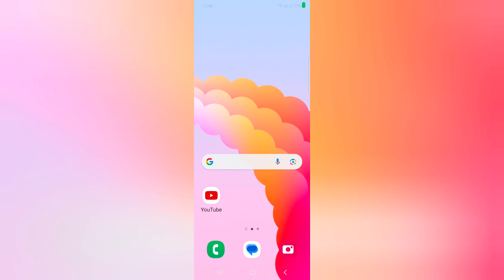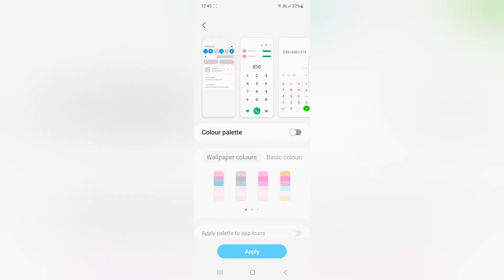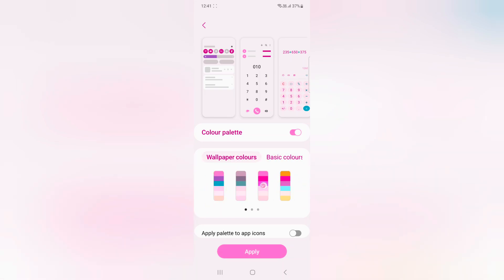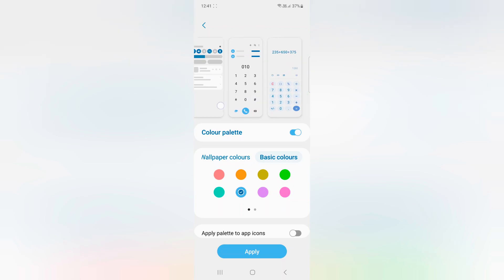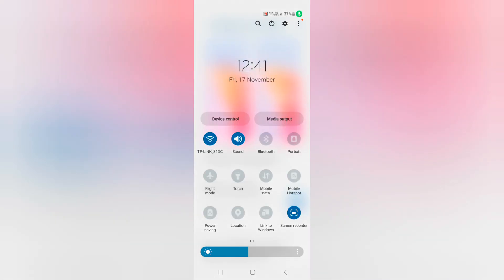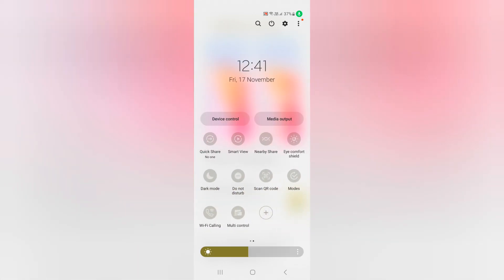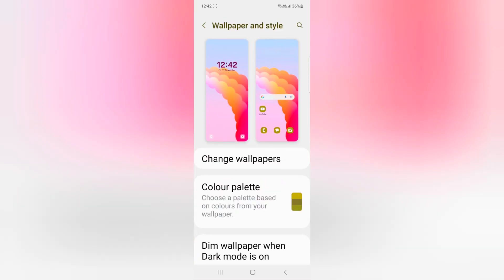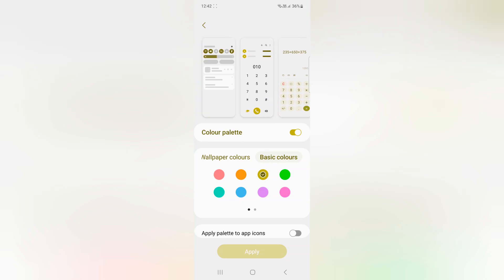How to Change the Color Palette in Samsung Galaxy Z Flip 5 | Change Accent Color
How to Change the Color Palette in Samsung Galaxy Z Flip 5. You can choose a color from the wallpaper or basic color in Galaxy Z Flip 5. When you change the accent color, it will change the color in the quick settings tiles, toggle button, etc.

More Queries:
Change color palette in Galaxy Z Flip 5
Change accent color in Samsung Galaxy Z Flip 5
Change Samsung Z Flip 5 color palette
Change Samsung Z Flip 5 Accent Color
Change system accent color in Samsung Z Flip 5
How do I change the menu color on my Samsung?
What is the color palette in a Samsung phone?
How to change Samsung background color?
How do I use my Samsung phone as a palette?
How do I change the color palette on my phone?
How do I change the color of the top bar on my Samsung phone?
Can you customize a Samsung color palette?
How do I change the color of my palette?
How to edit color palette on Android?
color palette,change color palette in Samsung
how to change color palette on Samsung
how to change color palette on a samsung phone
how to change color palette
how to change colour palette in Samsung Galaxy A35 5g
how to change colour palette in Samsung Galaxy A55 5g
how to change color palette on Samsung Galaxy phone
how to change accent color in Samsung Galaxy A35 5g
samsung how to change color palette
how to change color palette in samsung galaxy s24 ultra
change the colour palette in samsung galaxy s24 ultra
change accent color in samsung galaxy s24 ultra
change system accent color in samsung galaxy s24 ultra
change samsung s24 ultra color palette
change samsung s24 ultra system accent color
change samsung phone colour palette.